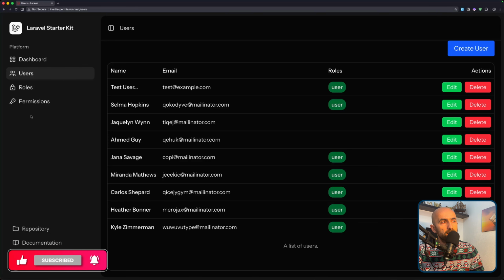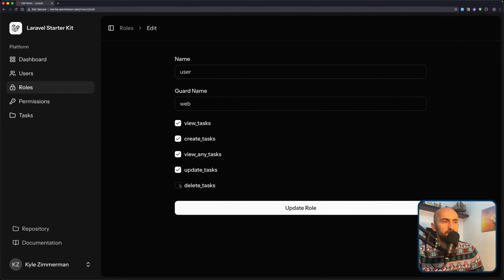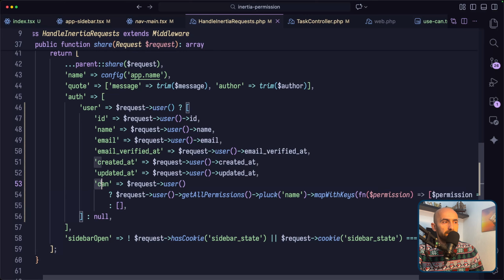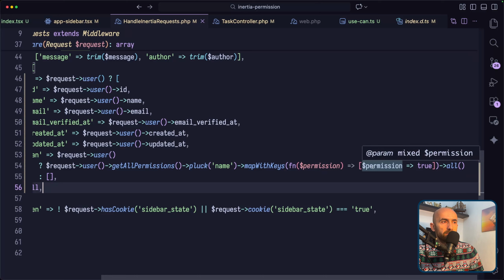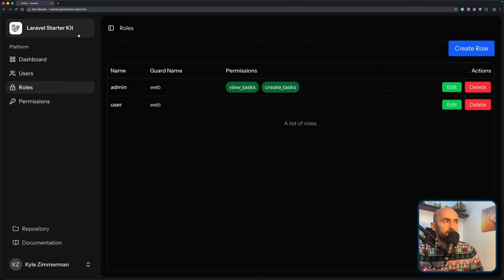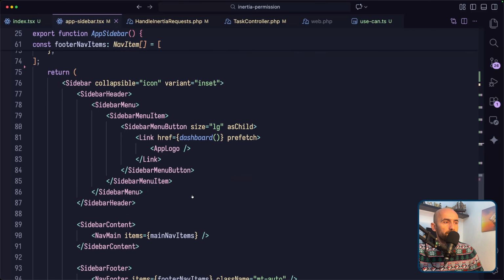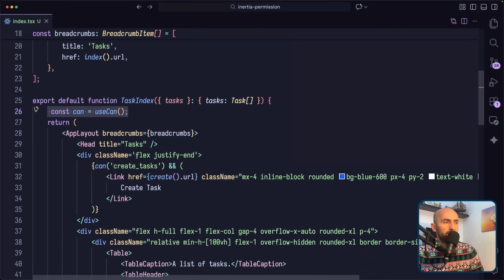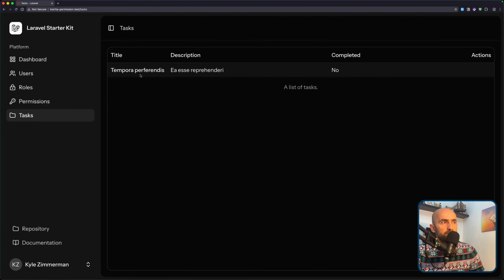Mastering Spatie Roles & Permissions in Laravel Inertia (React Edition) - Final